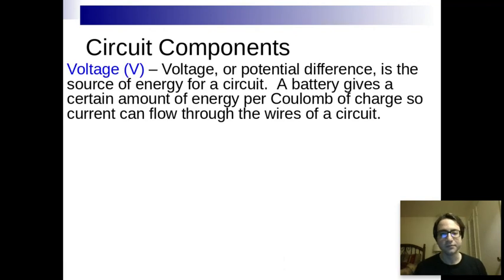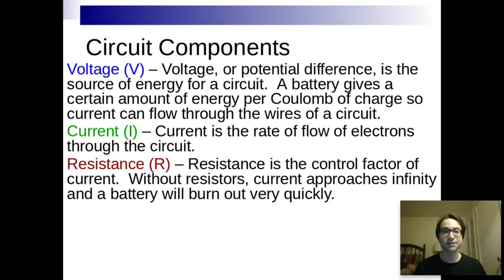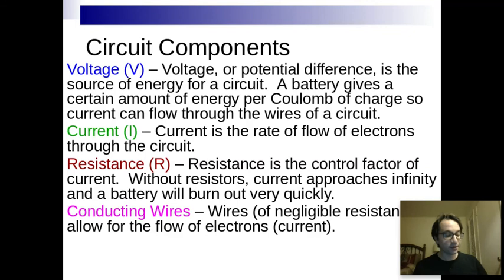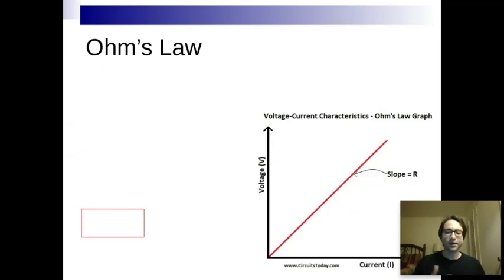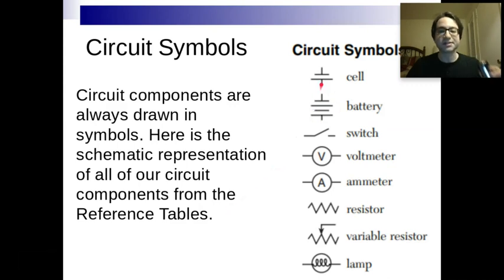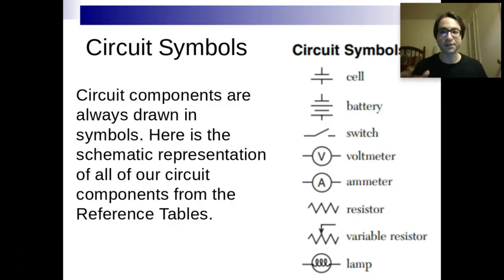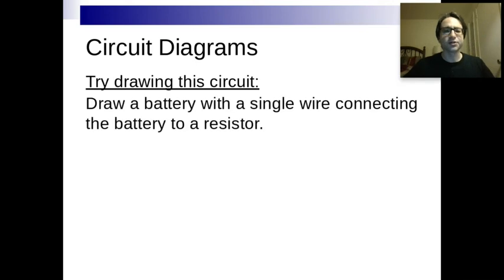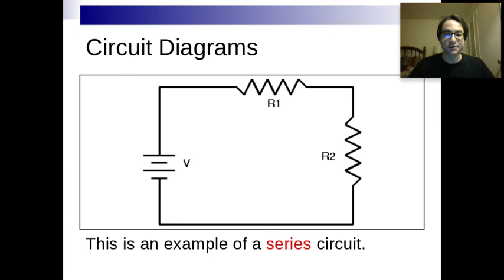Circuits slides 35-39 (Circuit Diagrams)